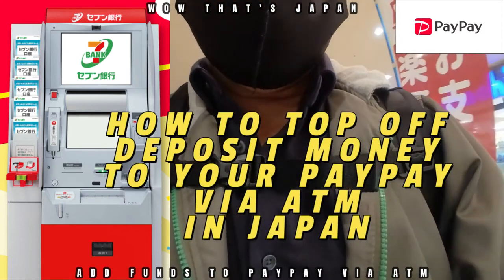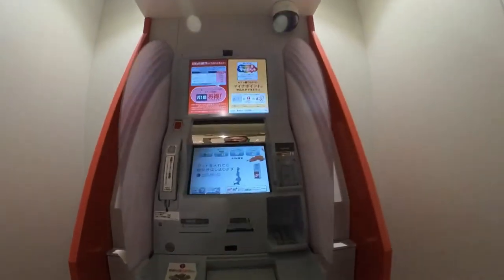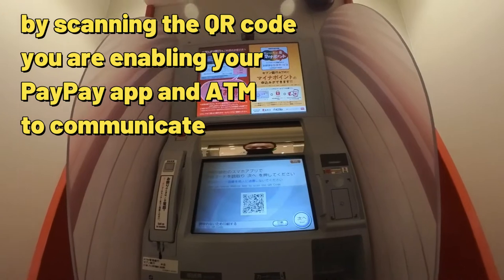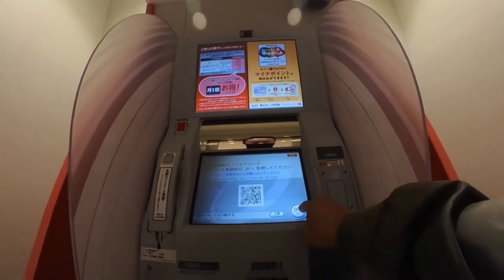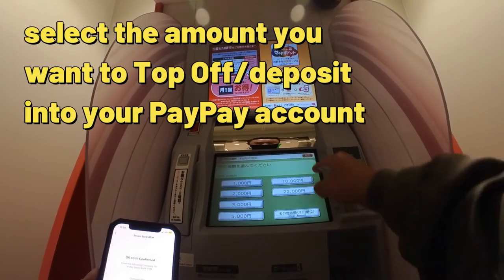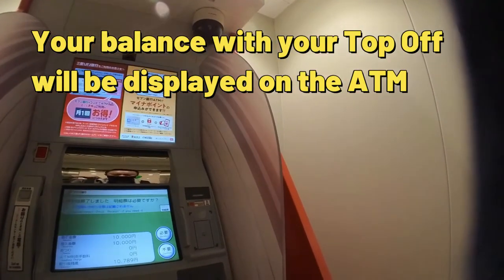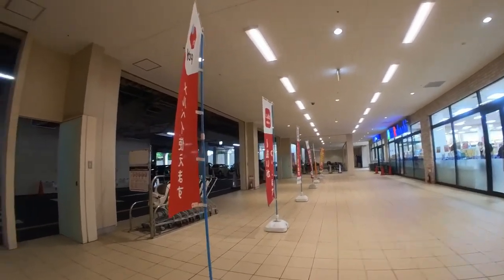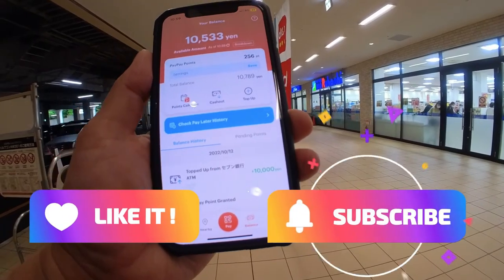How to TOP OFF/ADD FUNDS TO YOUR PAYPAY VIA ATM IN JAPAN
If you live in Japan, you may want to get Paypay!  Paypay is an electronic payment system via smartphone.  PayPay allows you to send money to friends or family and pay bills in Japan.
One of the major benefits of using PayPay for your daily shopping is the cash back bonus that you can earn on your purchases – especially if you take advantage of one of our campaigns. Once you have earned PayPay bonus, it is automatically added to your account balance, for use in future purchases. Now however, we are giving you more control over how to use your cash back bonus – starting with the release of PayPay version 2.69.0 later today, you will be able to choose from using it in a payment, saving it for the future, or investing it in our Earn Bonus service.

At times when you choose to save your bonus, payments will be made with balance that you have topped up from a bank account or ATM. Bonus is kept separate, and as you make more purchases, it will continue to grow – allowing you to save up for a larger purchase.

Earn Bonus is our simulated investment service provided in collaboration with OTB. Adding your PayPay Cash back into this service lets OTB invest your bonus into the stock market, with the chance of you earning a % of any gains – which you can then add back to your PayPay balance and use in your everyday purchases.*

As before, choosing to spend your PayPay balance will contribute the amount to your next payment.